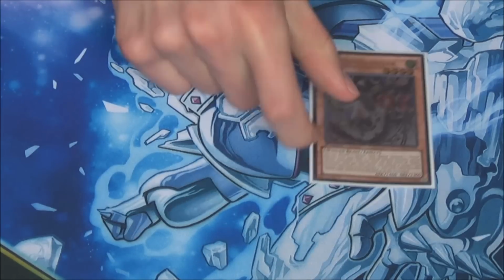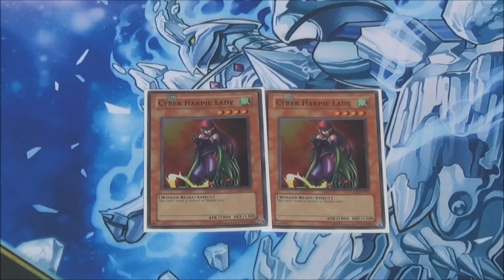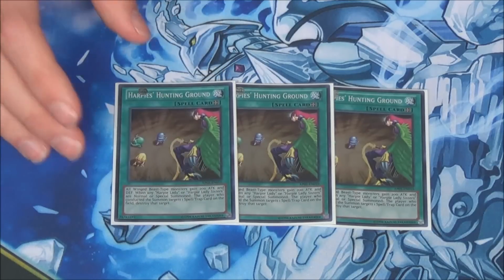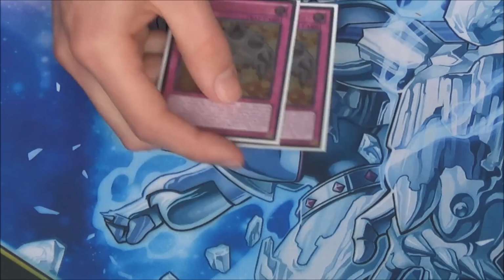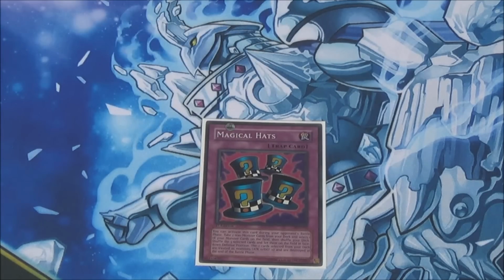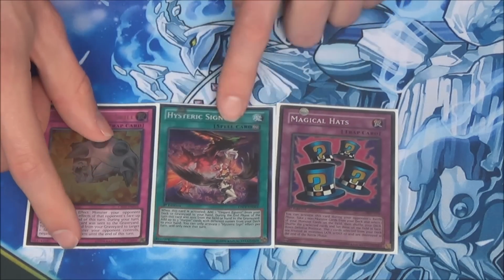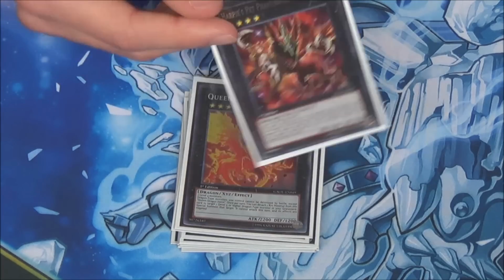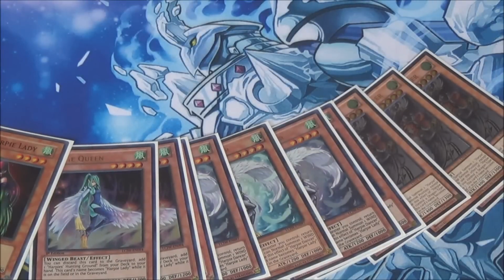Harpie Lady Deck Profile Post PRIO!!!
Today I've an Harpie Lady deck profile for the April 1st 2014 banned list, this is the post Primal Origin build!